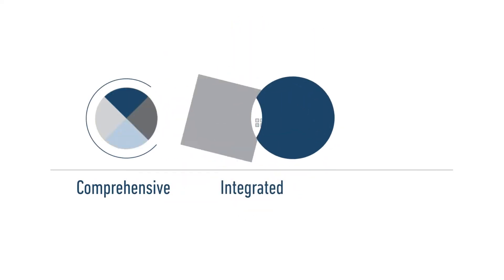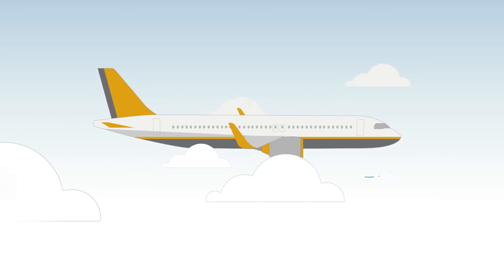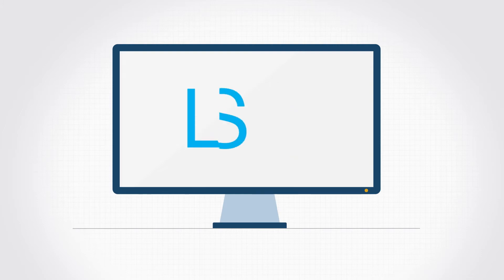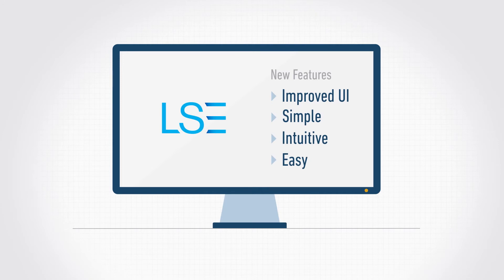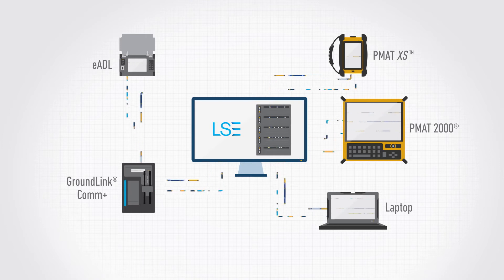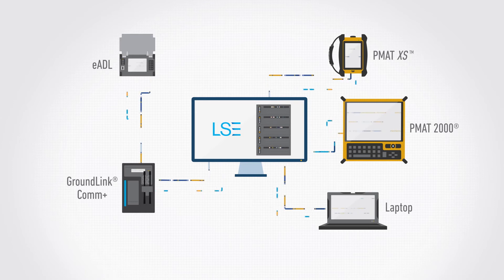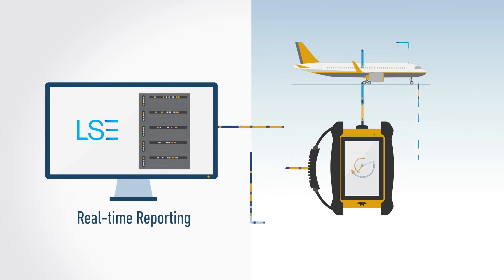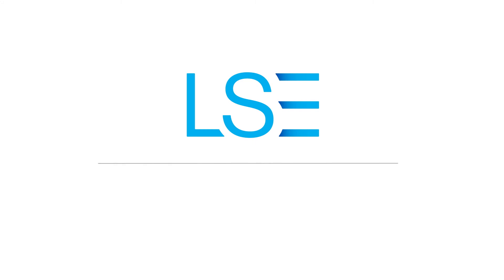Teledyne Controls LSE 3 Teaser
Preview LoadStar® Server Enterprise 3 from Teledyne Controls.